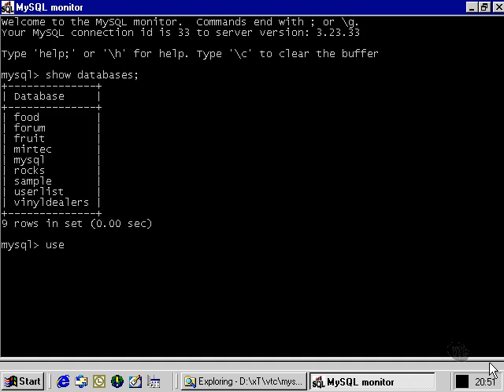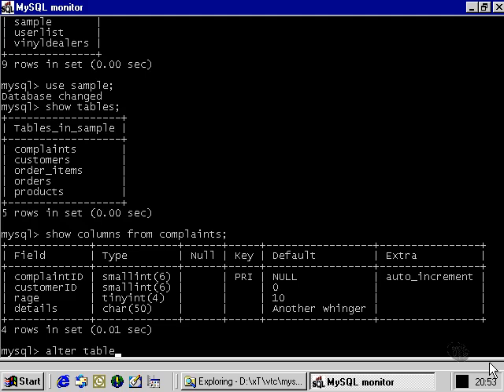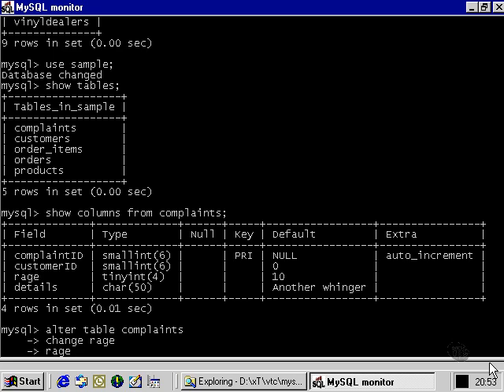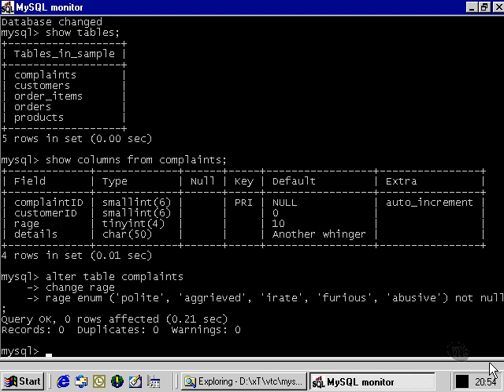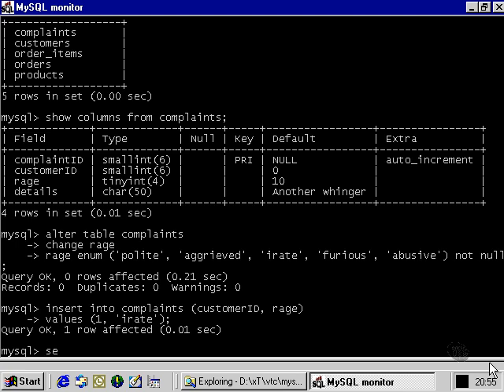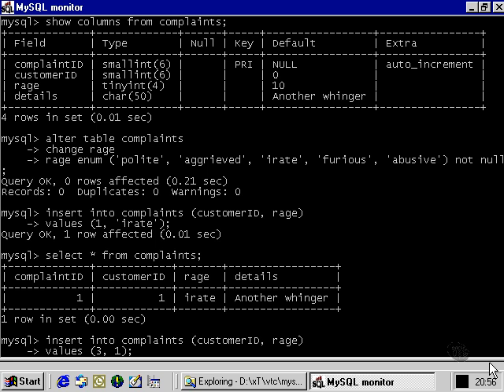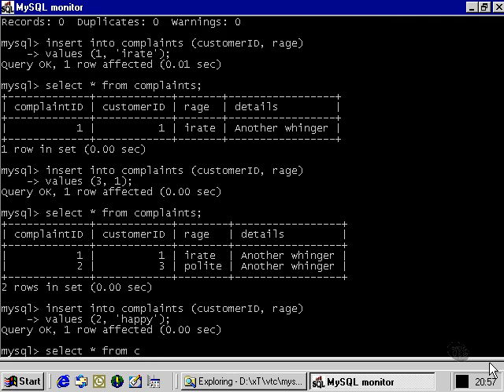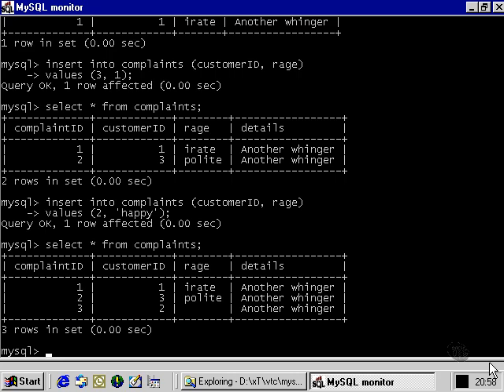33 ENUM column type